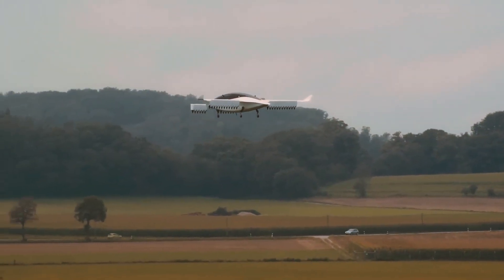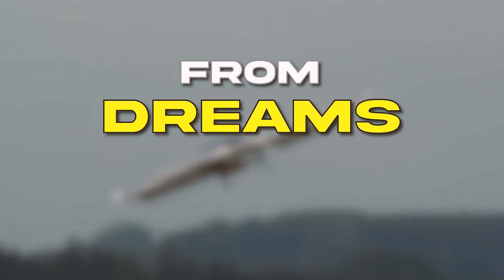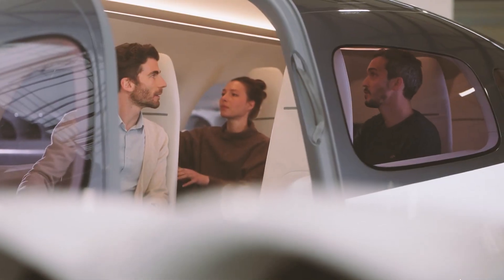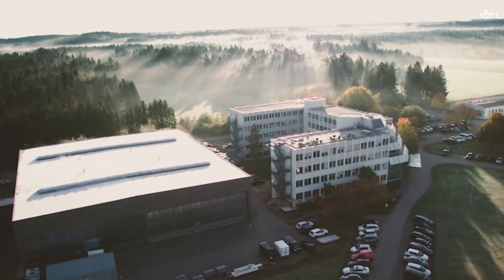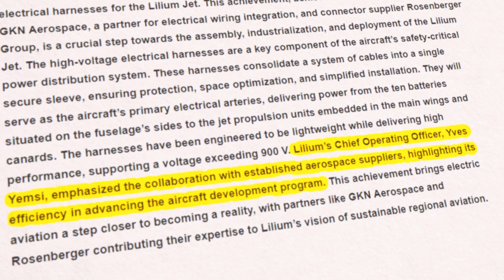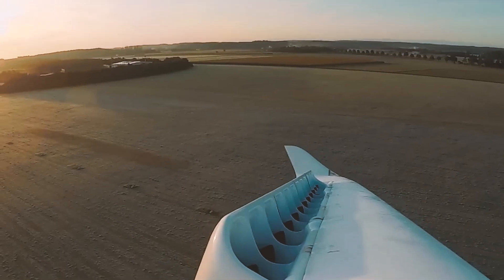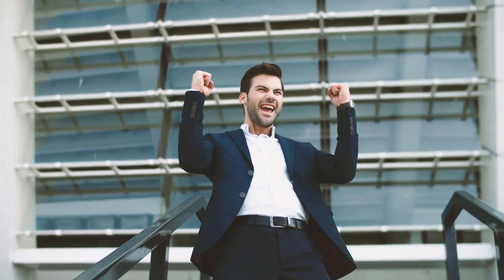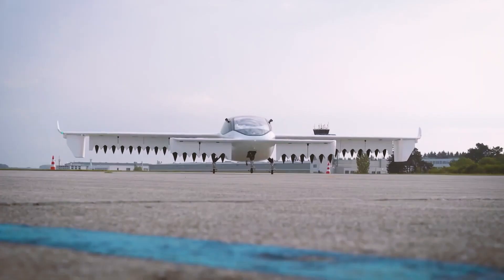Lilium’s Production Milestone | World's First eVTOL Jets are Coming!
Lilium’s eVTOL Jets: The Future of Flying Cars is Here!

Have you ever imagined soaring above traffic in a flying car? Lilium is about to make that dream a reality with its first production of eVTOL jets! In this video, we’ll explore how Lilium is transforming urban air mobility, bringing sustainable and innovative flying taxis to life.

Discover the cutting-edge tech behind the Lilium Jet, its unique design, and how it’s set to revolutionize the way we travel. From its 36 electric jet engines to the groundbreaking partnerships and ambitious plans, Lilium is taking the future of air travel to new heights. 🛫

✨ In This Video, We’ll Cover:
The production milestone of Lilium’s first eVTOL jets
Key features and specs of the Lilium Jet
Lilium’s plan for urban air mobility and regional transportation
How Lilium is tackling noise pollution and promoting sustainability
The future of electric air travel and what it means for our daily commutes
Are flying cars just science fiction? Not anymore! Stick around to see how close we are to having flying taxis as part of our everyday lives.